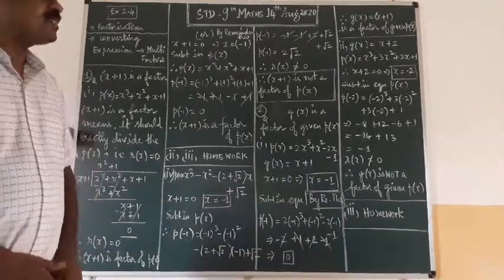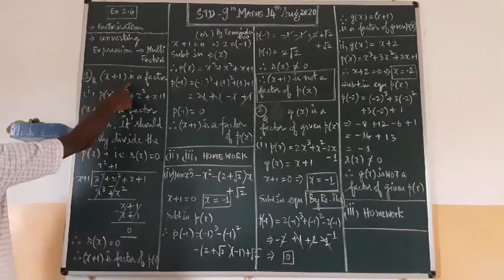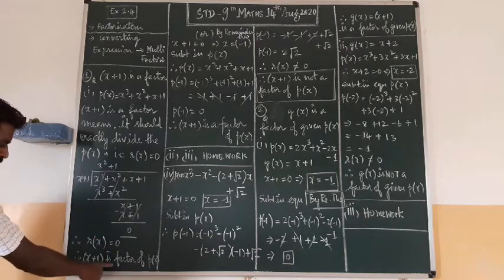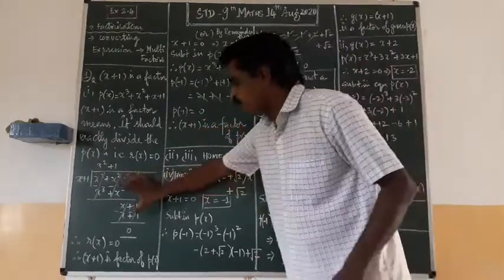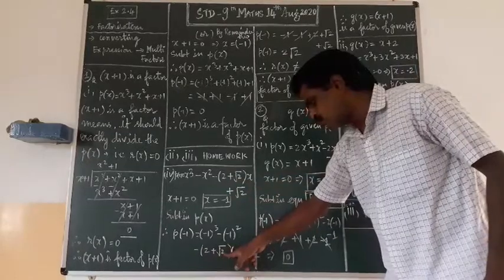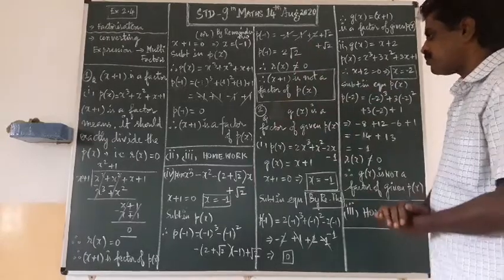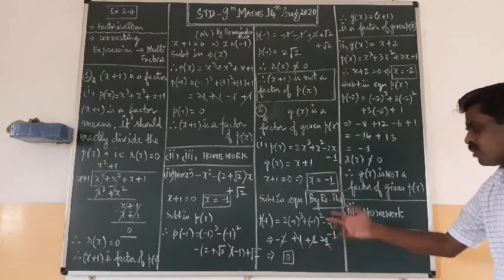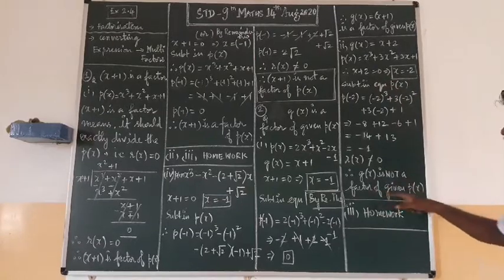Maths std 9th, 14th Aug 2020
Chap 2 ex 2.4 Q1 & Q2